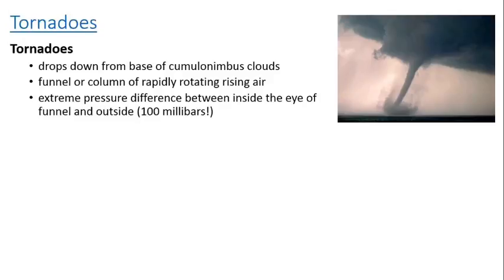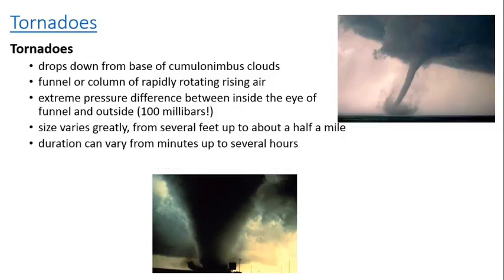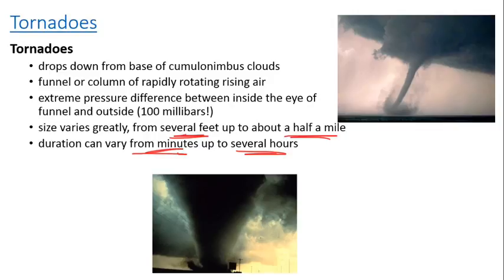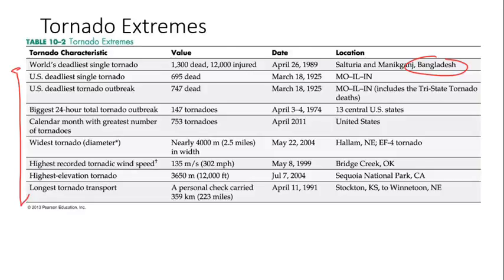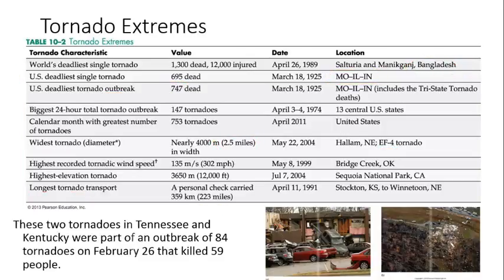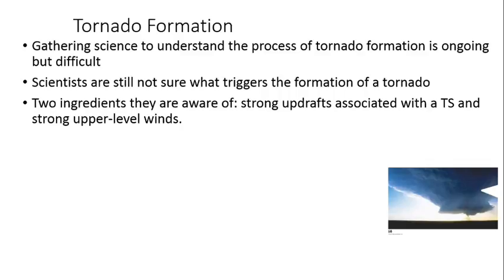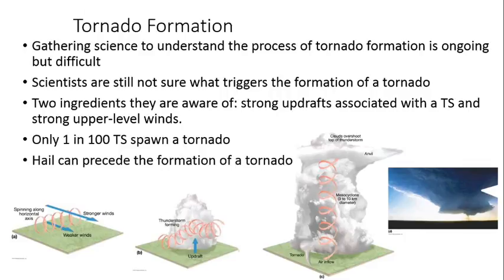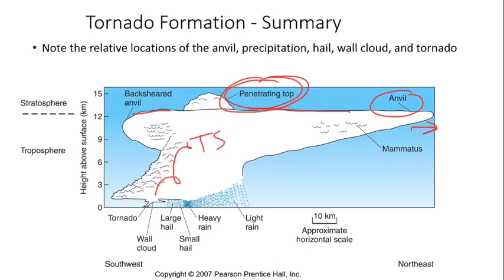PHS120 U4 Pt7 D Tornado Misc and Formation